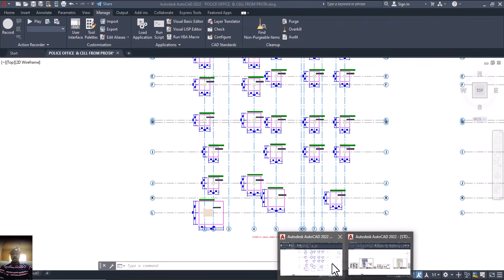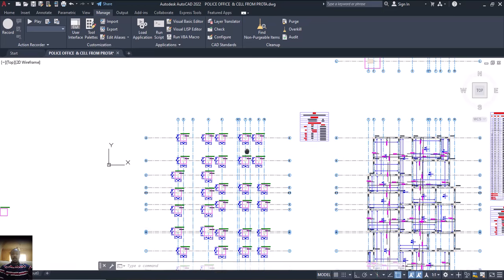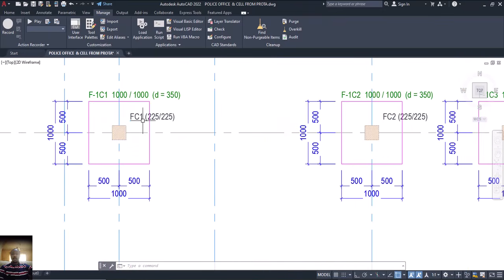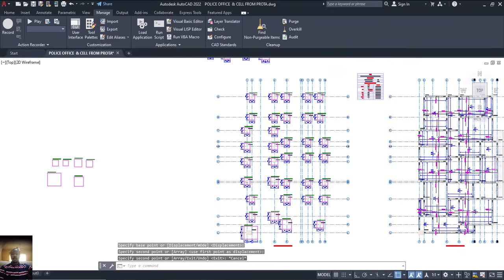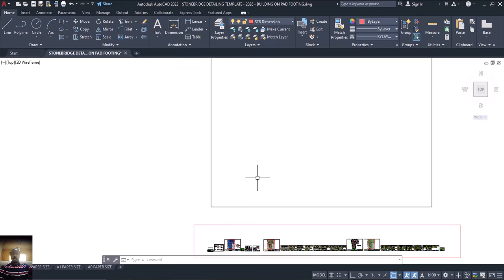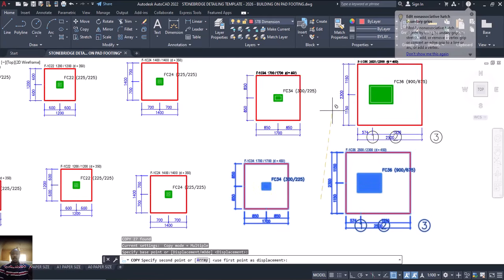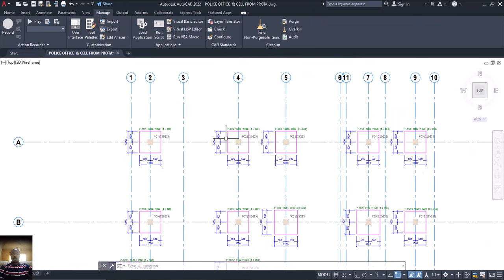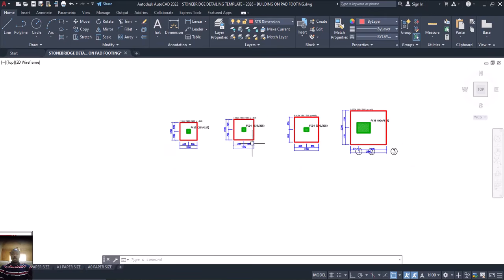How to Group Pad Footing in Stonebridge Detailing Template 2026 | Ekidel Detailing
Learn from Ekidel, a renowned expert in Protastructure, in this video you will learn how to reduce your and group pad footing number

• [00:01] - Introduction to Pad Footing Down-Numbering
An overview of why engineers reduce the variety of pad footing sizes (down-numbering) to simplify the detailing and construction process.
• [01:33] - Using Stonebridge Detailing Template 2026
Introduction to the software interface and selecting the correct foundation type (Pad vs. Pile vs. Slab Raft) for the project.
• [06:00] - Identifying Pad Sizes from Protastructure Export
The step-by-step process of auditing the exported design to list all unique pad dimensions and thicknesses (e.g., 1000x1000, 1200x1200x350).
• [11:41] - Grouping and Merging Pad Sizes
How to strategically merge similar pad sizes (e.g., merging 1000mm and 1100mm pads into a single 1200mm type) to reduce the total number of footing types from six down to four.
• [13:28] - Engineering Judgment in Grouping
Explaining the reasoning behind grouping: balancing structural safety, construction speed, and economic considerations.
• [19:52] - Handling Depth and Thickness Variations
Tips on how to group footings that have similar dimensions but slightly different depths (e.g., 350mm vs. 375mm).
• [22:10] - Summary and Conclusion
Final thoughts on the importance of detailing and how to stay notified for future structural engineering tutorials.